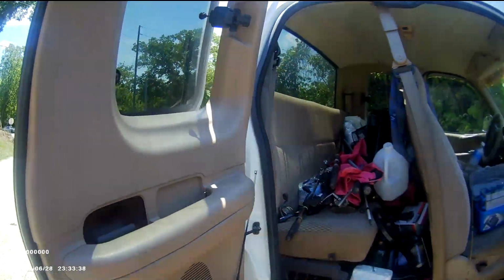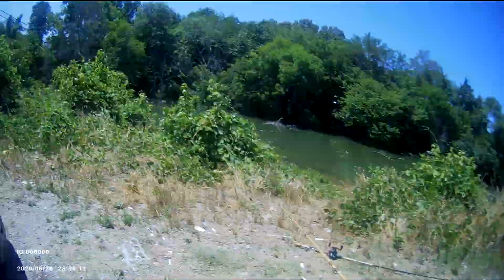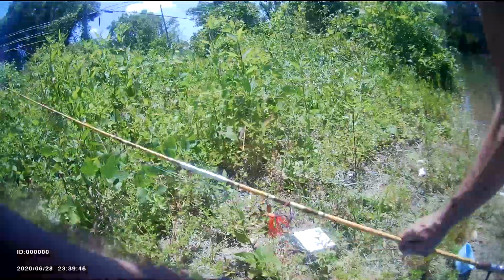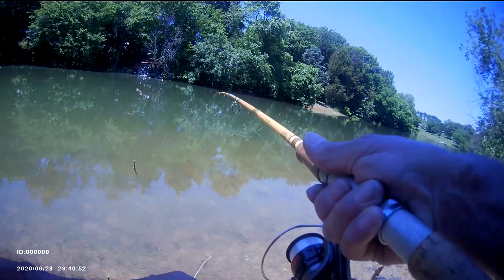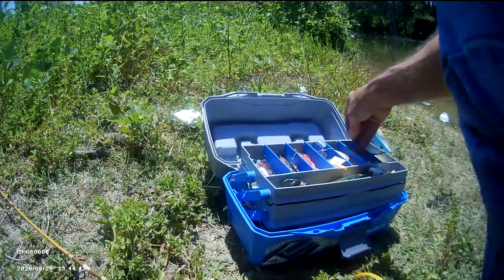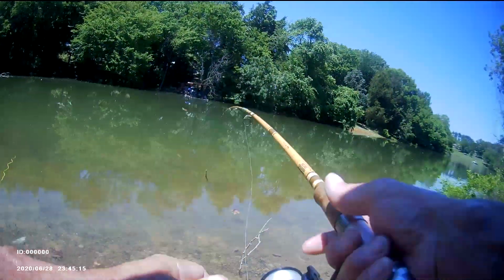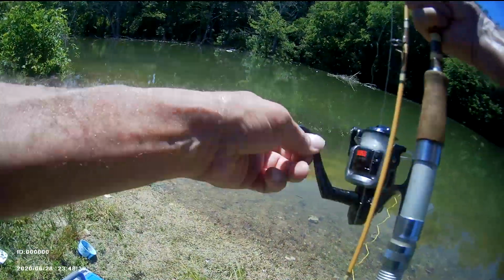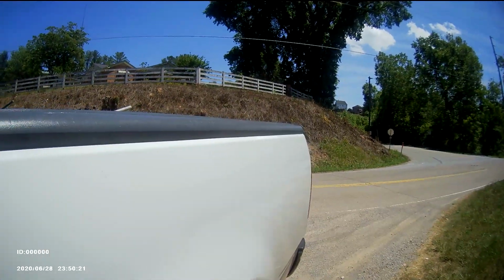New minnow trap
Another day of fishing, Didnt catch any, Tryed out new minnow trap.